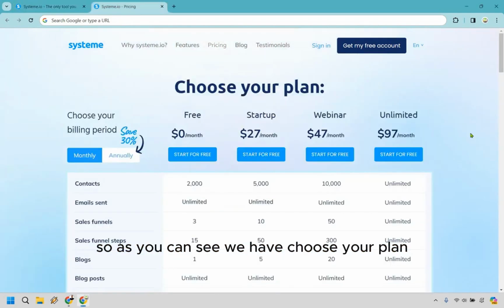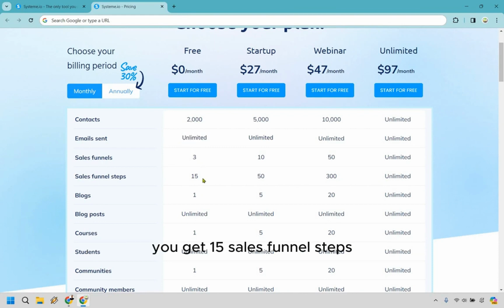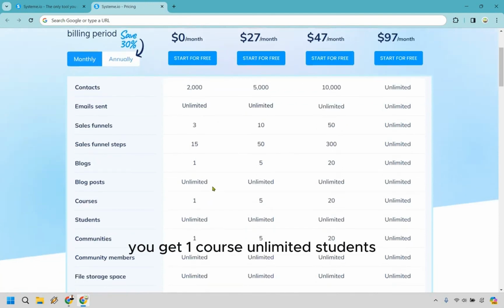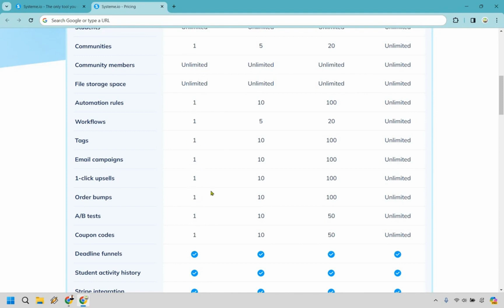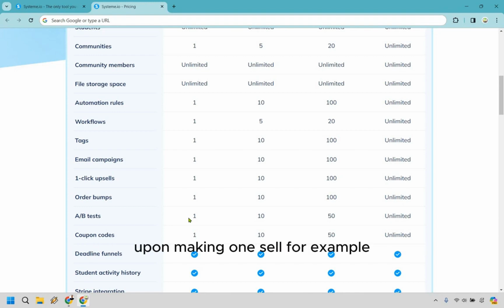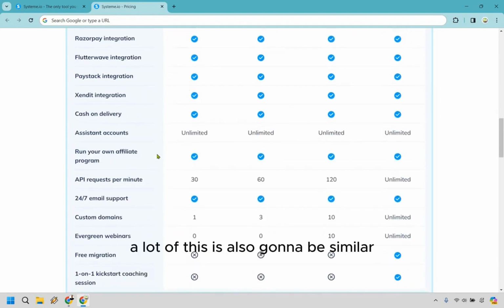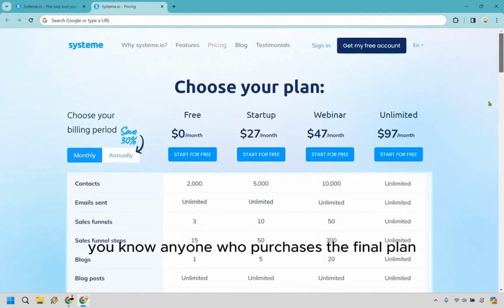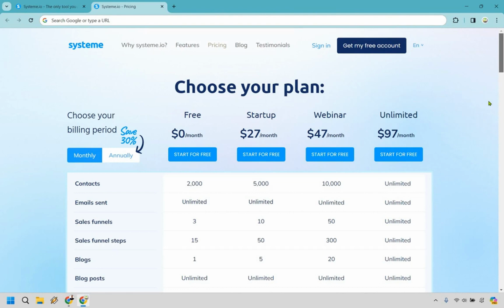Exploring Systeme.io's Free Plan: A 2024 Overview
Systeme.io Free Plan

Explore the powerful features of Systeme.io's Free Plan in this 2024 overview! 🚀 Discover how you can leverage this all-in-one marketing platform without spending a dime. We'll walk you through the key tools available in the free plan, including funnel building, email marketing, and automation capabilities. Perfect for entrepreneurs and small businesses looking to kickstart their marketing efforts on a budget. Watch now to see how Systeme.io can help you grow your business for free!